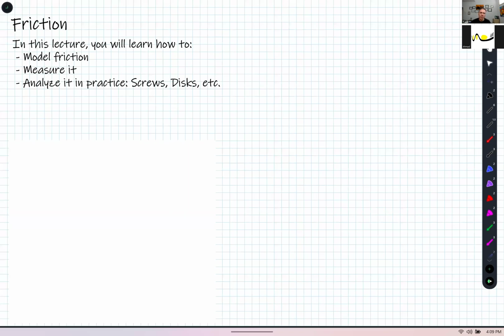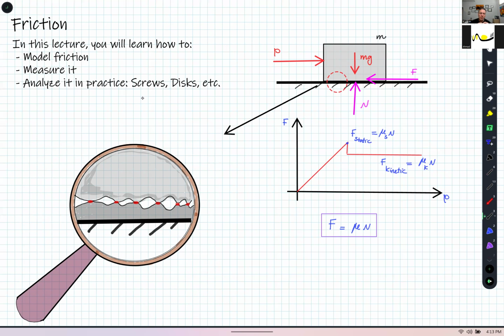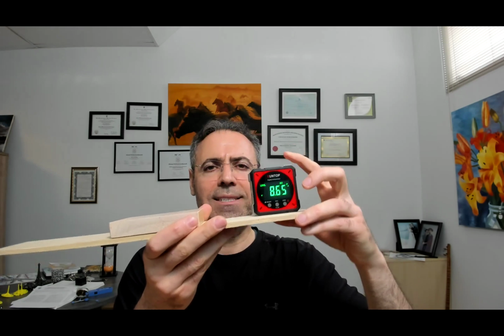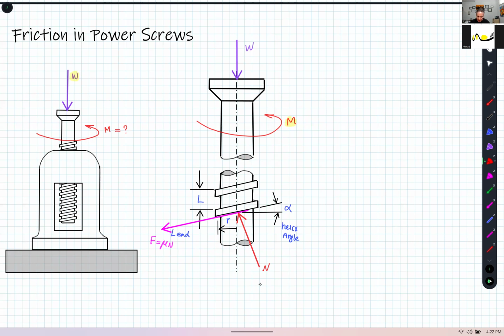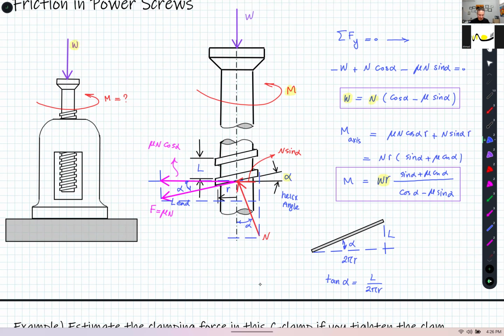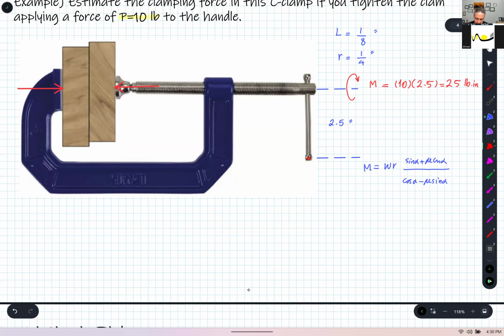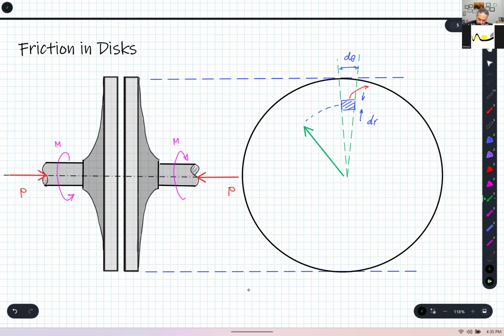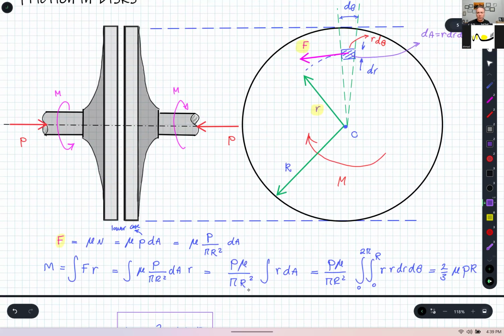Lecture 10 Friction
About this course:
This course delves into the essential engineering design principles, focusing on how forces affect objects and the resulting reactions at supports. Students will explore key topics such as forces and moments, equilibrium, and the analysis of structures including frames and trusses. The course also covers shear force and bending moment diagrams. Later, we will discuss friction in applications such as power screws and disks. Through ten focused lectures, practical problems will be solved to reinforce these fundamental concepts, providing a strong foundation for understanding and applying statics in engineering design. The lectures are listed below:

Lecture 1. Introduction, Vectors, Force and Moment, Problems and Solutions
Lecture 2. Lecture 2 -Free Body Diagrams - Examples and Problems
Lecture 3. Free Body Diagram and Equilibrium
Lecture 6. Distributed Loads
Lecture 9. Centroid and Moment of Area

Note: The textbook adopted for this lecture is Statics and Mechanics of Materials: An Integrated Approach, 2nd Edition, by Riley. Some of the images are also used from Engineering Mechanics: Statics, By  Meriam